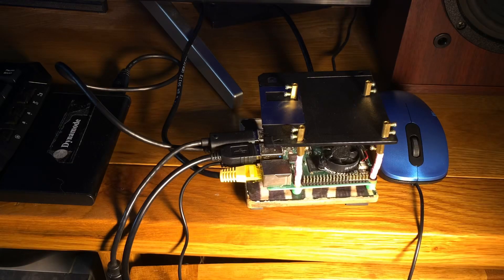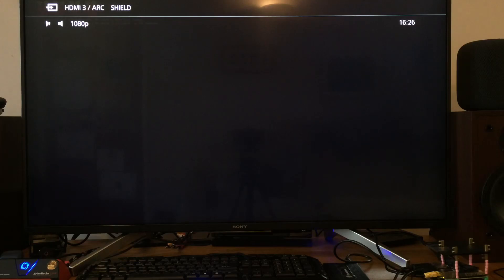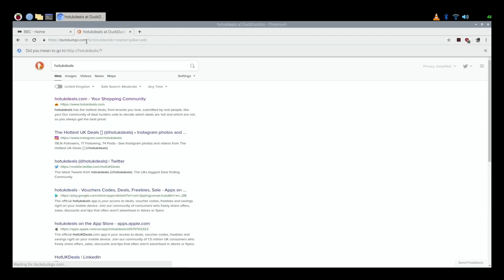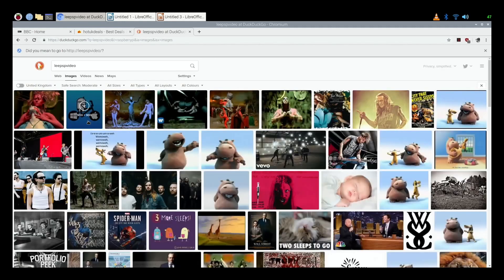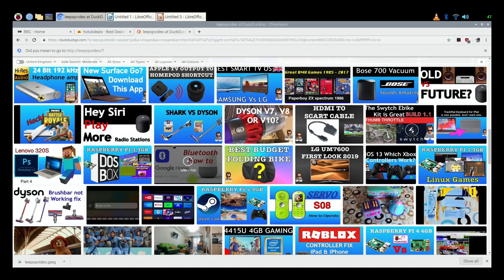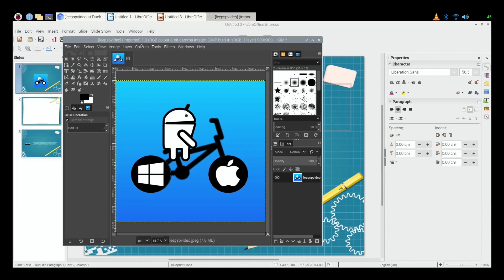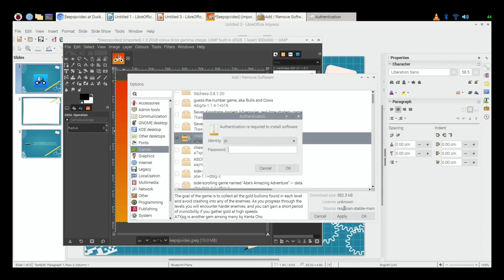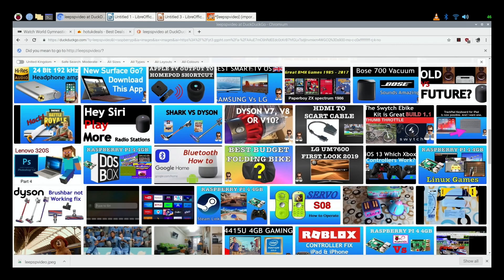Can a Raspberry Pi 4 Replace your old Desktop Computer?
Can a Raspberry Pi replace your old Desktop PC

I paid £13.99 for the SSD from Amazon

Raspbian running at
over_voltage=6
arm_freq=2147
gpu_freq=750